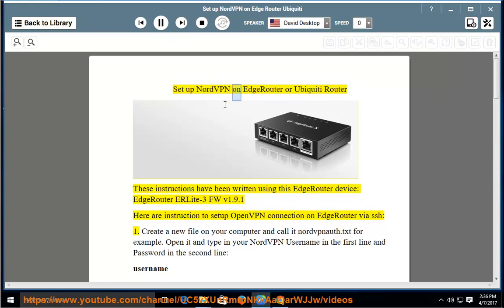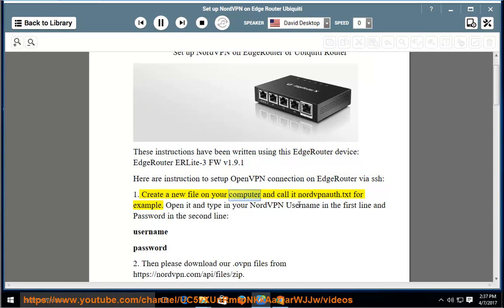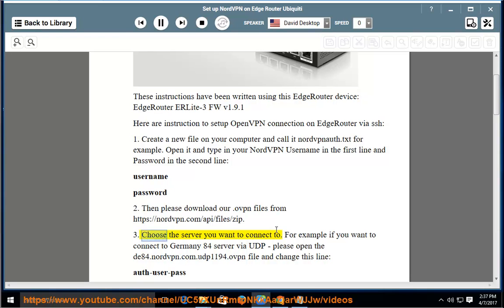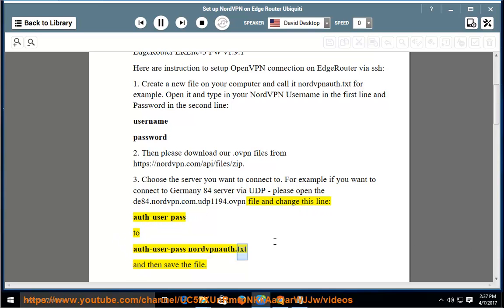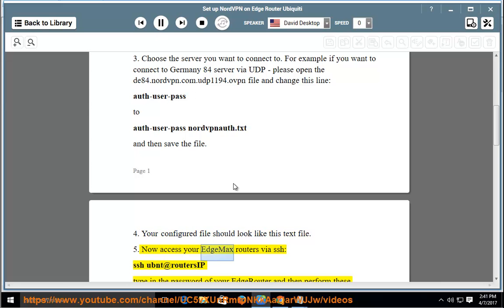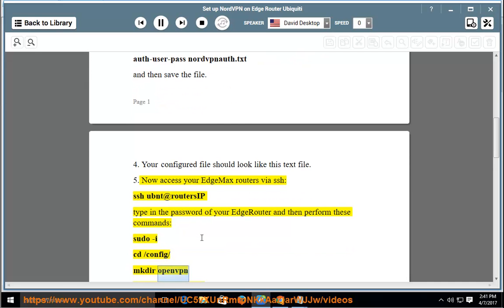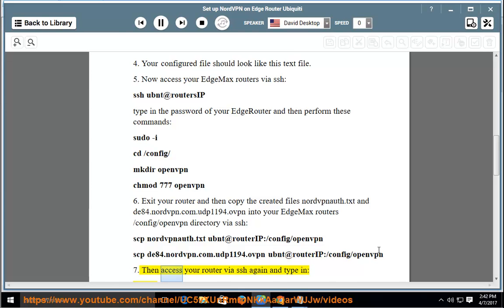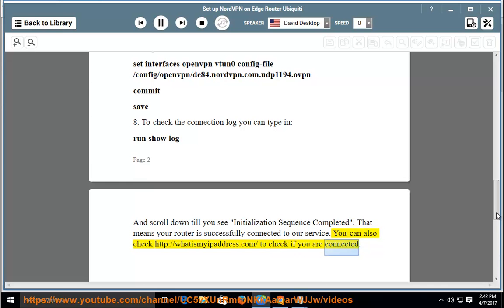Set up NordVPN on EdgeRouter / Ubiquiti Router (2023 updated)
Hit to set up NordVPN on your own EdgeRouter or Ubiquiti Router today!

To set up NordVPN on an EdgeRouter or Ubiquiti router, you will need to:

1. Create a new OpenVPN client on your router.
2. Download the NordVPN OpenVPN configuration file for the server you want to connect to.
3. Import the NordVPN OpenVPN configuration file into your router.
4. Configure your router to connect to the NordVPN server.

Here are the steps in more detail:

1. **Create a new OpenVPN client on your router.**

To create a new OpenVPN client on your router, you will need to access the router's configuration interface. The exact steps for doing this will vary depending on the make and model of your router.

Once you have accessed the router's configuration interface, you will need to find the section for OpenVPN clients. In the OpenVPN client section, you will need to create a new client.

The name of the client is up to you. The remote port should be 1194. The type should be UDP. The cipher should be AES-256-CBC. The keysize should be 256. The auth type should be sha256.

For the **CA certificate**, **TLS key**, and **TLS certificate**, you will need to enter the values from the NordVPN OpenVPN configuration file.

2. **Download the NordVPN OpenVPN configuration file for the server you want to connect to.**

To download the NordVPN OpenVPN configuration file for the server you want to connect to, you will need to go to the NordVPN website and log in to your account.

Once you have logged in to your account, you will need to go to the **Servers** tab. On the **Servers** tab, you will need to select the server you want to connect to.

Under the server, you will see a link to download the OpenVPN configuration file.

3. **Import the NordVPN OpenVPN configuration file into your router.**

To import the NordVPN OpenVPN configuration file into your router, you will need to use the file manager on your router.

The exact steps for doing this will vary depending on the make and model of your router.

Once you have opened the file manager, you will need to navigate to the directory where you downloaded the NordVPN OpenVPN configuration file.

Select the NordVPN OpenVPN configuration file and click on the **Import** button.

4. **Configure your router to connect to the NordVPN server.**

Once you have imported the NordVPN OpenVPN configuration file, you will need to configure your router to connect to the NordVPN server.

Once you have configured your router to connect to the NordVPN server, you should be able to connect to the NordVPN network.

i. NordVPN can be configured on a router. This will allow all of the devices connected to the router to use the NordVPN VPN connection. To do this, you will need to download the NordVPN OpenVPN configuration file for the server you want to connect to. You can find these files on the NordVPN website. Once you have downloaded the file, you will need to import it into your router. The exact steps for doing this will vary depending on the make and model of your router. Once you have imported the file, you will need to configure your router to connect to the NordVPN server. The exact steps for doing this will also vary depending on the make and model of your router.

Here are some of the benefits of configuring NordVPN on your router:

* **All of your devices will be protected by NordVPN's security features.** This includes your computers, smartphones, tablets, and smart TVs.
* **You can bypass geo-restrictions and access content that is not available in your region.** For example, you can watch Netflix US shows even if you are located in another country.
* **You can improve your online privacy and security.** NordVPN encrypts your traffic, making it difficult for your ISP, government, or hackers to track your online activity.

Here are some of the drawbacks of configuring NordVPN on your router:

* **It can be more difficult to set up than configuring NordVPN on individual devices.**
* **Your router will need to be compatible with OpenVPN.** Not all routers are compatible with OpenVPN.
* **Your router's performance may be affected if you are using a lot of bandwidth.** This is because the NordVPN VPN connection will be running on your router.

Overall, configuring NordVPN on your router can be a great way to protect all of your devices and improve your online privacy and security. However, it is important to weigh the benefits and drawbacks before deciding if this is the right solution for you.

Learn more?
set up router with NordVPN